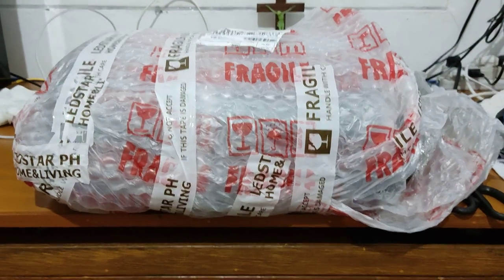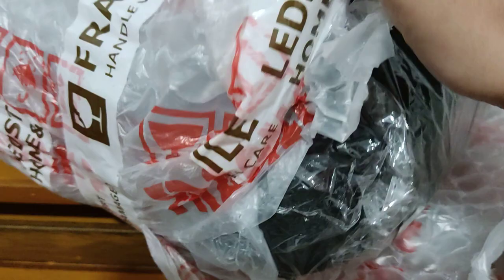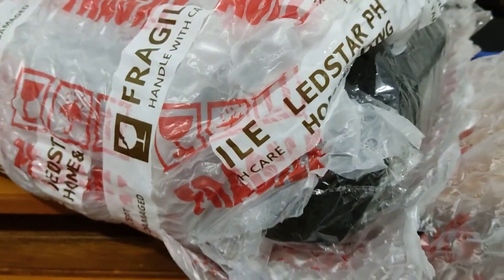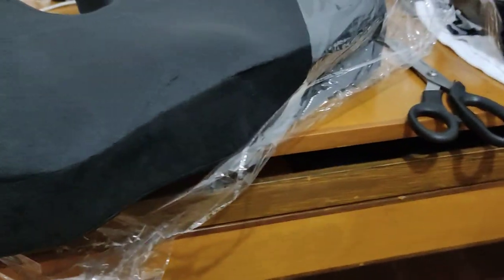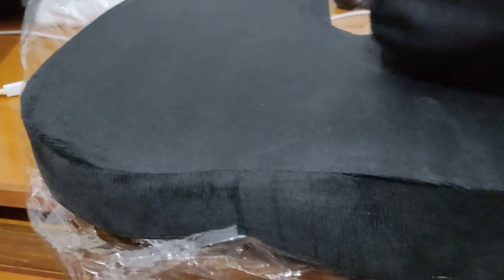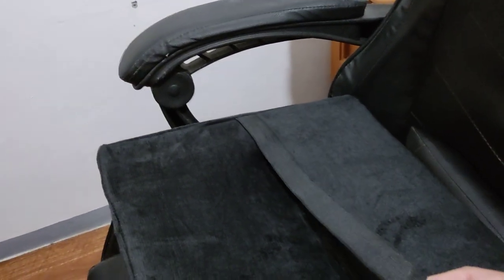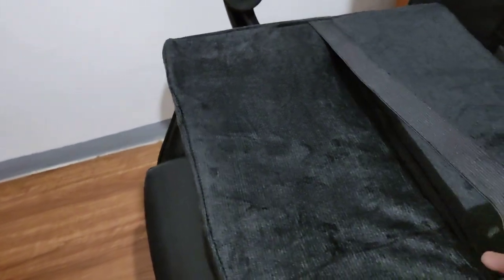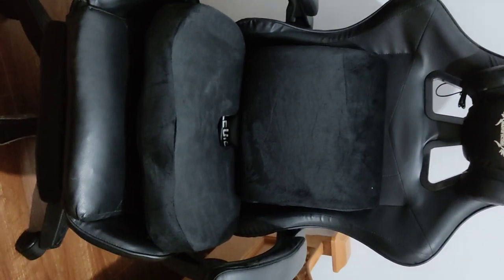Gaming Chair Cushion only for 500php +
Since my buttocks and lower back aches during long Livestreams. I decided to get a decent chair cushion, of course black same as the chair. @R.E.B.Gaming